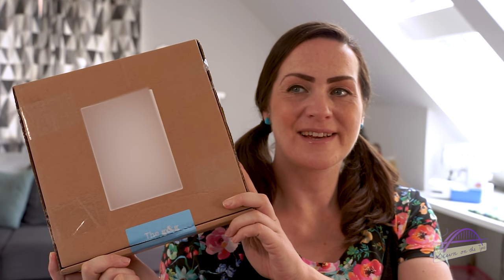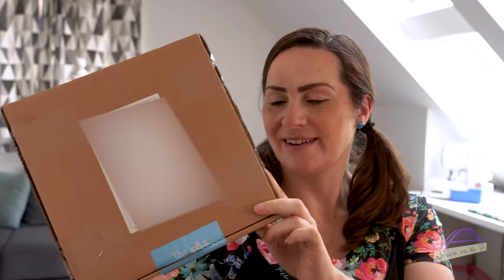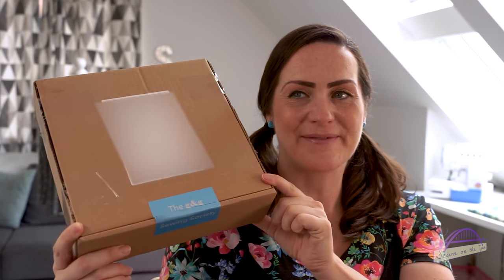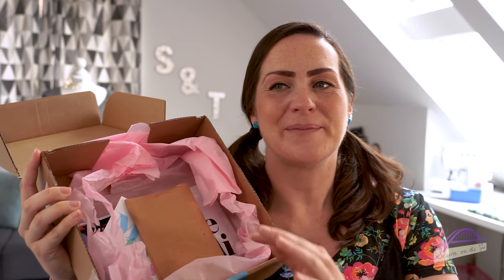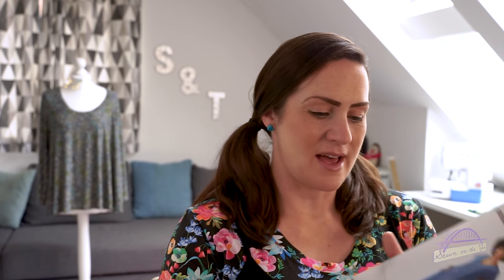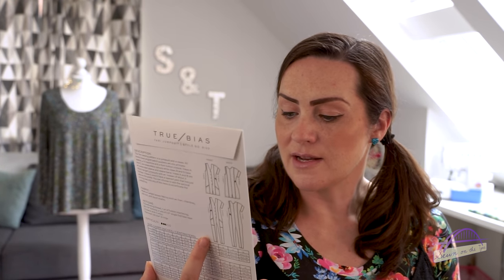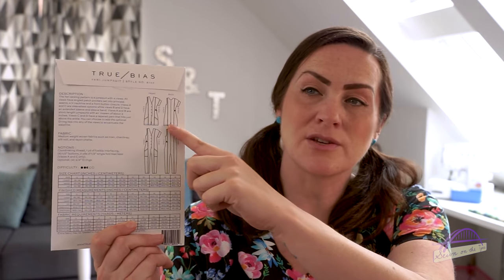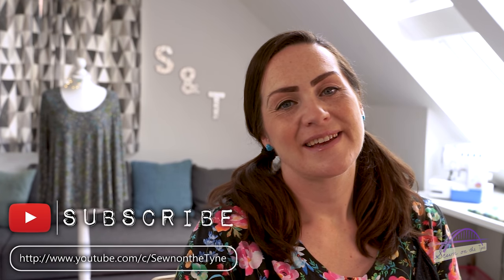Guthrie&Ghani Sewing Society June unboxing | True/Bias Ogden Cami | Fabric, pattern, notions & more!